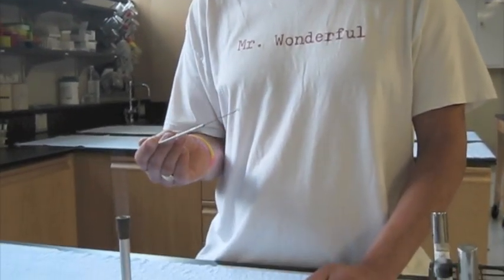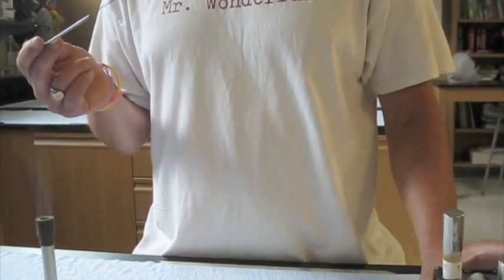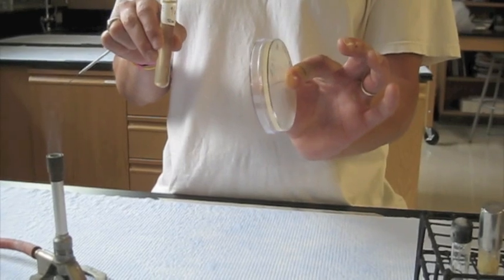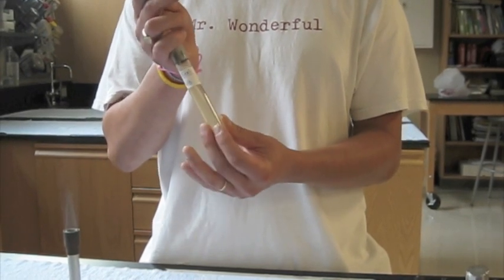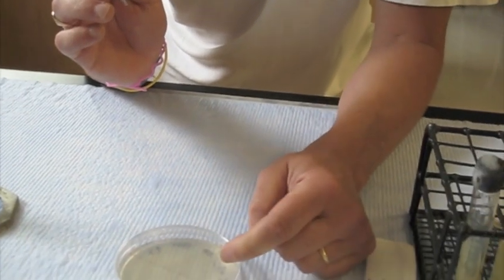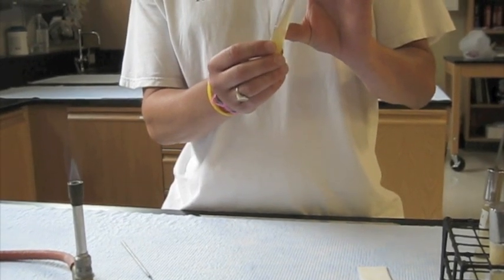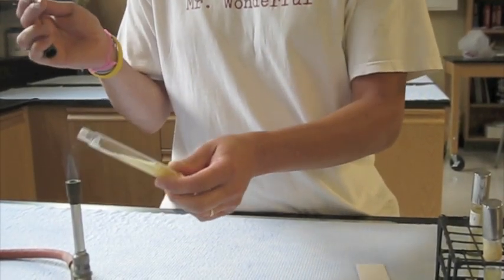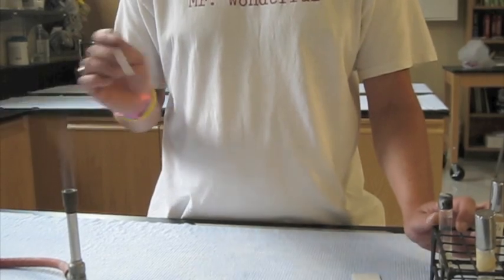Aseptic Technique Part 1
Aseptic Technique